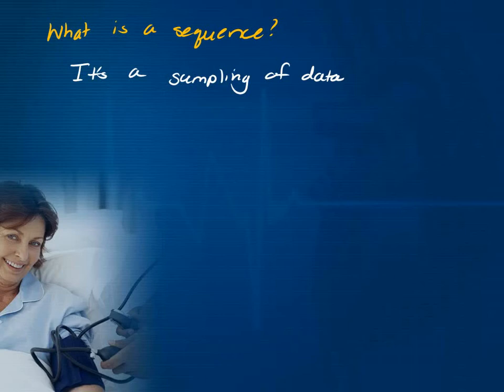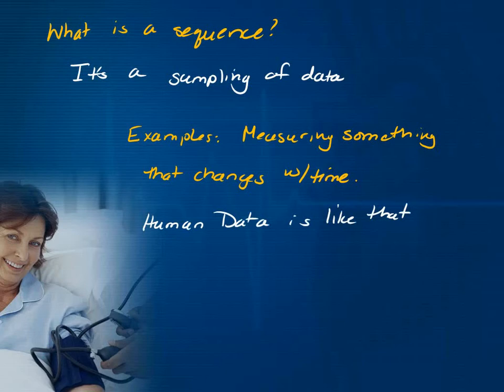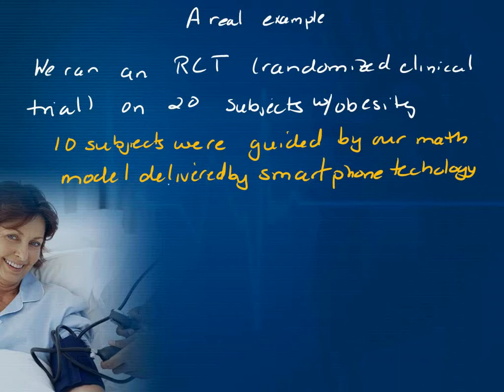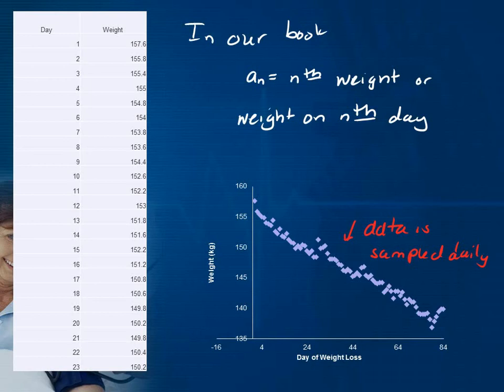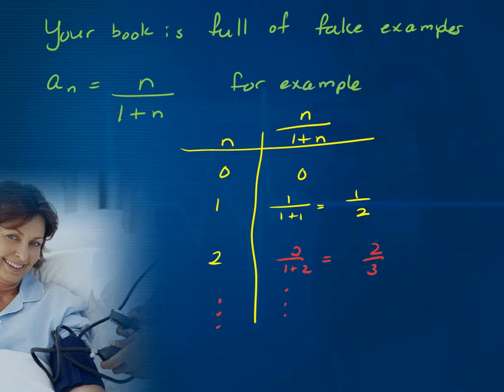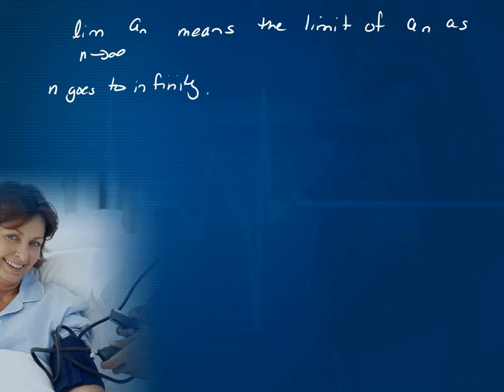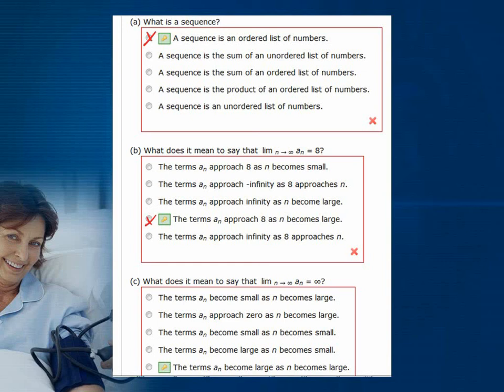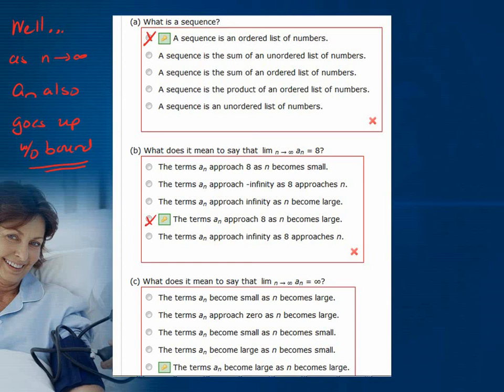Calc A Lecture 1 25 Video 3 Webassign Sequence Problem